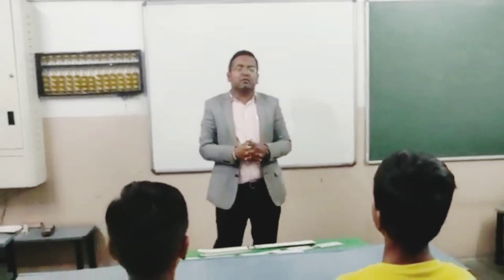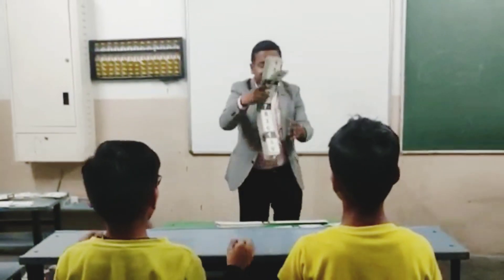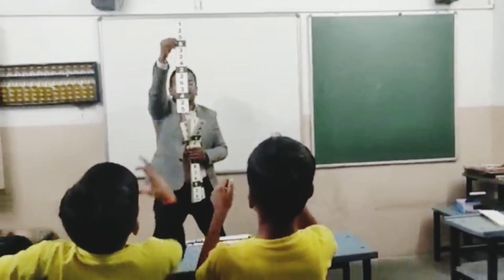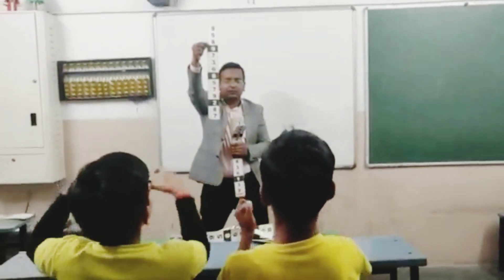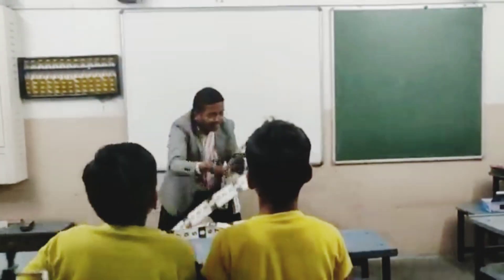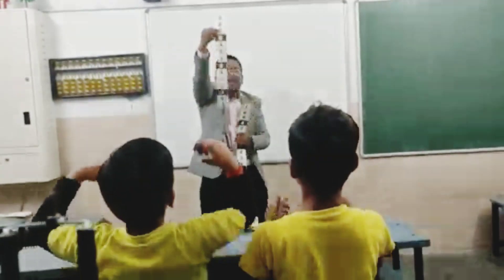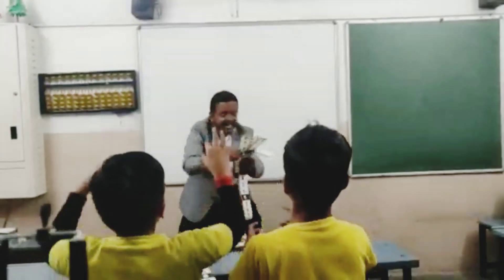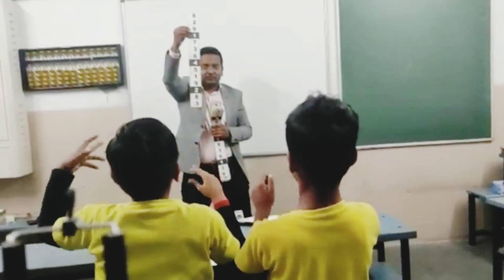Amazing mental calculation skills demonstrating by Atharv Raghavendra and Devesh Tripathi🥇🏆